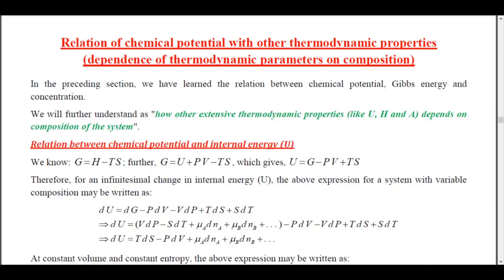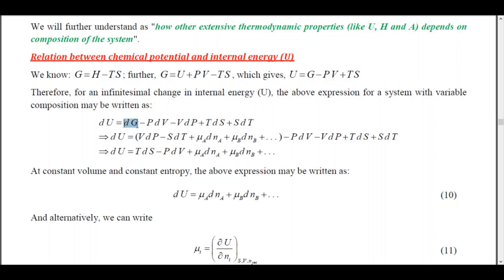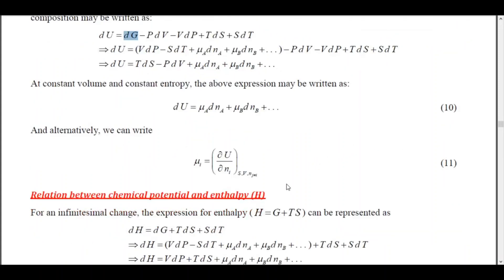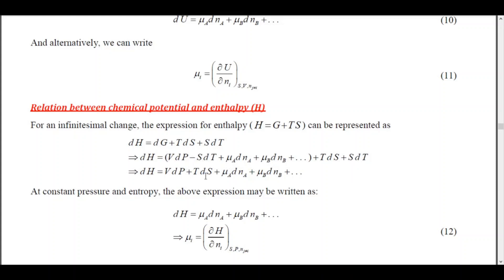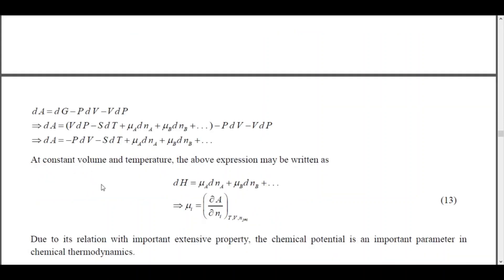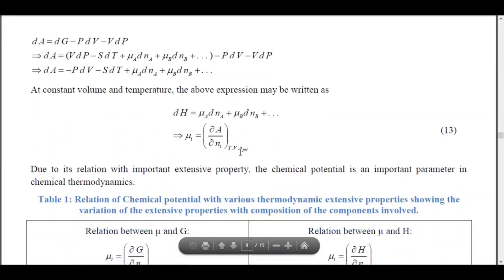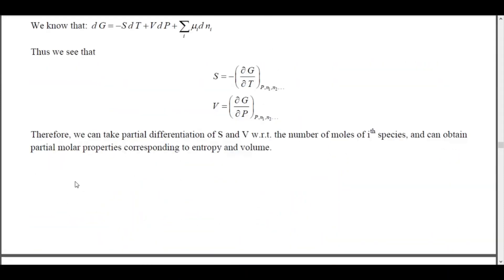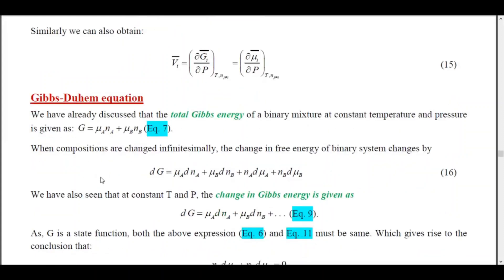2: Gibbs-Duhem Equation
This video describes the relation of 'chemical potential' with other thermodynamic parameters like Free energy, Internal energy, Enthalpy, Helmholtz function, Entropy and Partial molar volume.
Further, it explains the Gibbs-Duhem Equation.